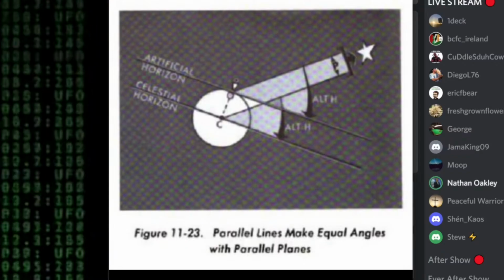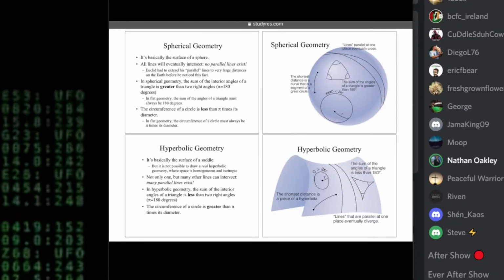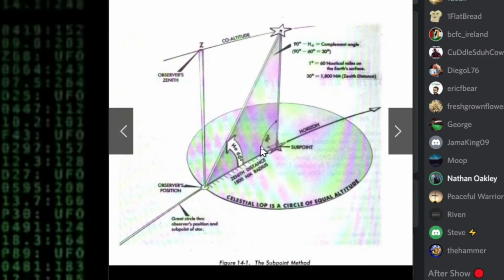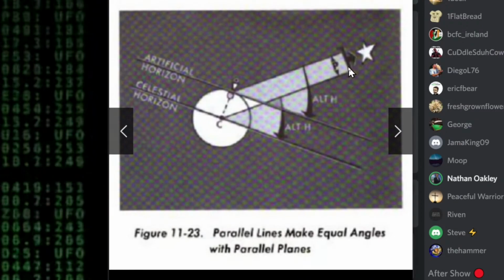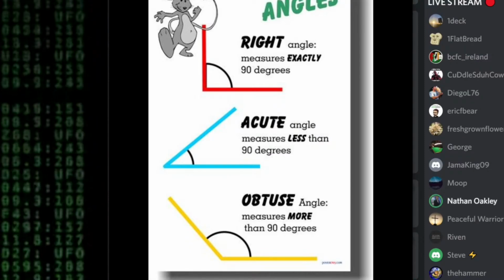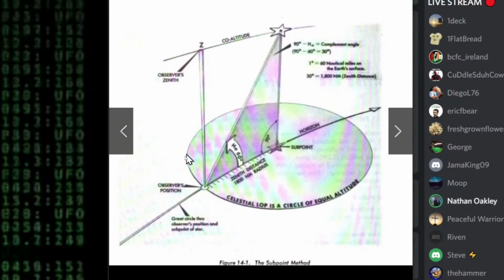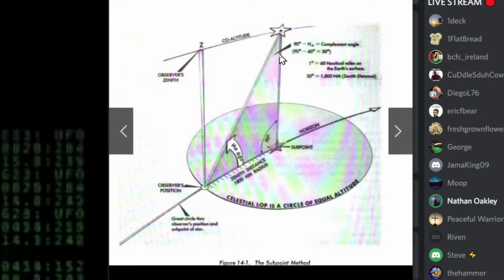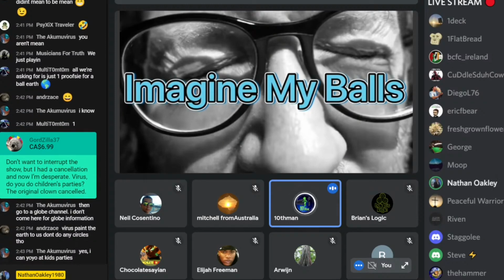FLAT EARTH SCHOOL - Geometry & Celestial Navigation PROVE Flat Earth!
For hundreds of years, we have navigated the world as Flat!

Celestial Navigation relies on Flat Earth Euclidean Geometry to measure an Elevation Angle to determine a Circle of Equal Altitude in order to get a fix on your location.

You CAN NOT measure an Elevation Angle from a Curved, Spherical surface. Elevation Angle measurements are ONLY possible on a Flat Earth.

A CIRCLE of Equal Altitude is a 2D FLAT circle, a horizontal plane, utilised in Celestial Navigation to determine your location fix. This is ONLY possible on a FLAT Earth, there are NO horizontal planes on a sphere, nor can a 2D FLAT circle be utilised on a sphere!

Celestial Navigation relies on a 90° angle from a star’s GP to the surface of the Earth. You CAN NOT have a 90° angle on a curved, spherical surface. EVERY aspect, measurement and practice of Celestial Navigation is ONLY possible on a FLAT EARTH!

Bub-bye globe, Flat Earth has been proven and navigated on for HUNDREDS of years!

If you enjoy my work please consider
Becoming a Patron